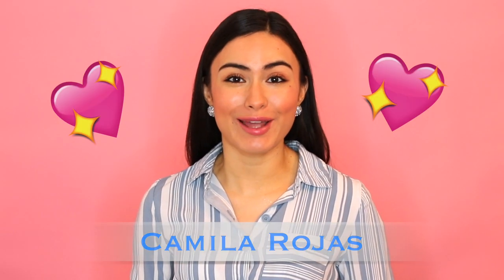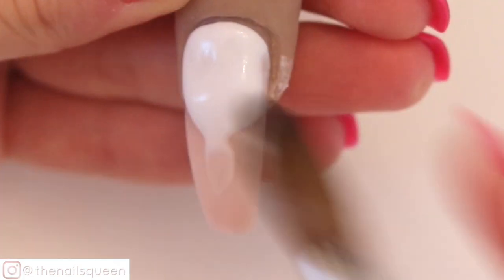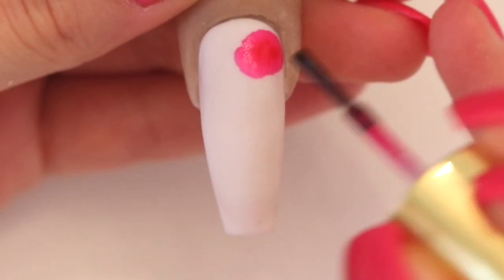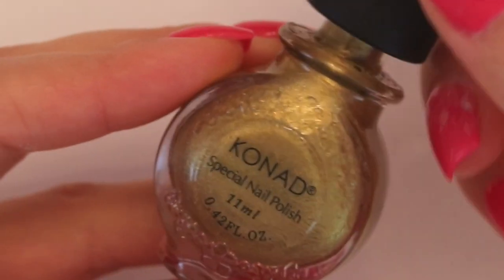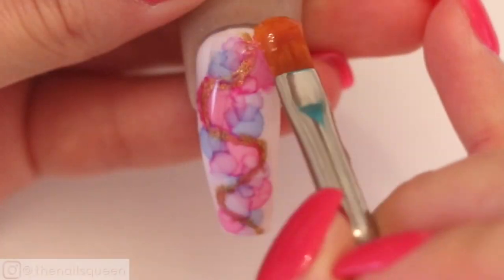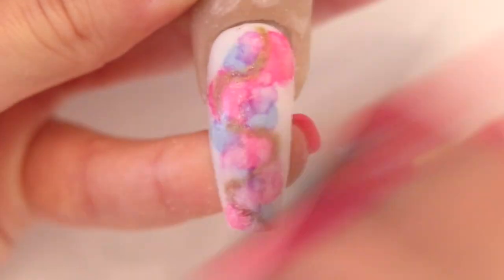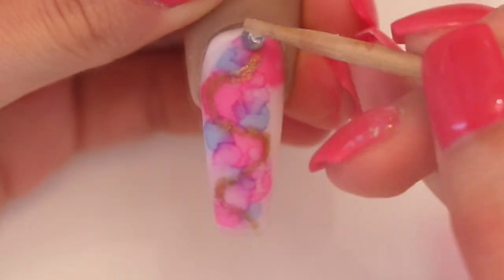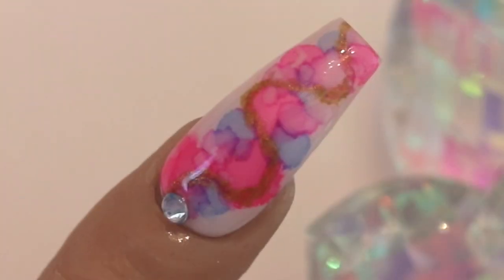Nail Tint Marble?? Check it out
CANAL EN ESPAÑOL:
The Nails Queen Espanol